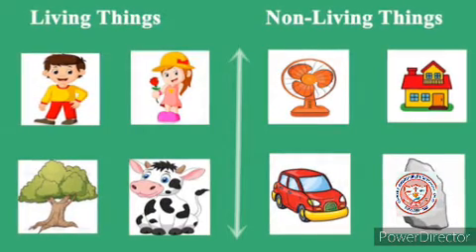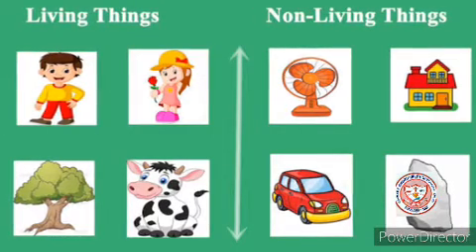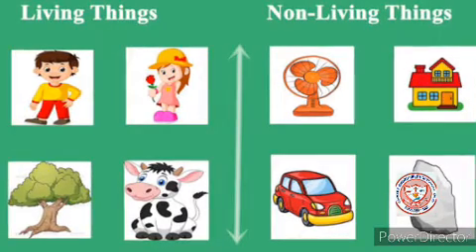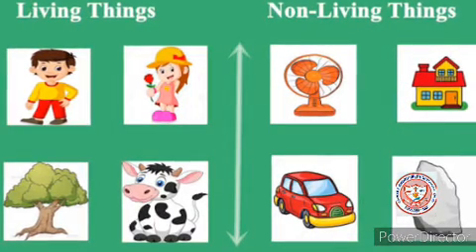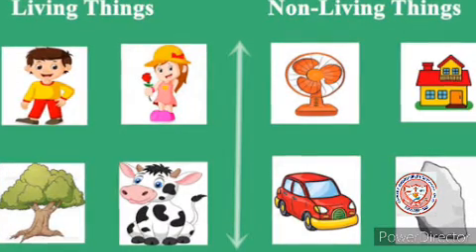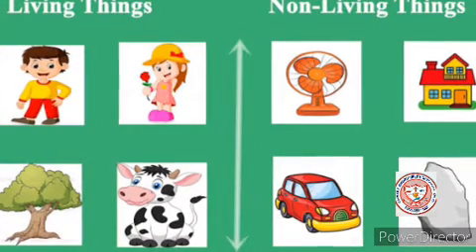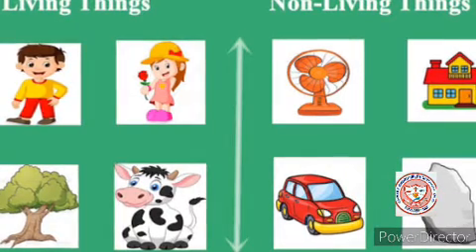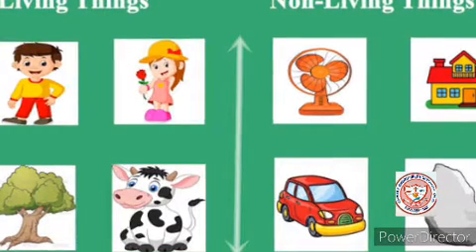CLASS 3 --Science--MATTER PART 1